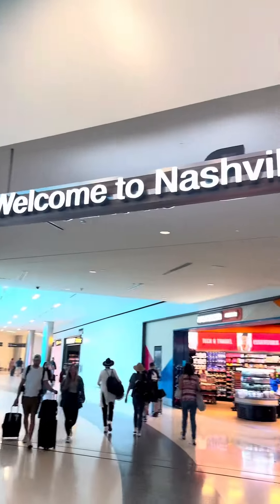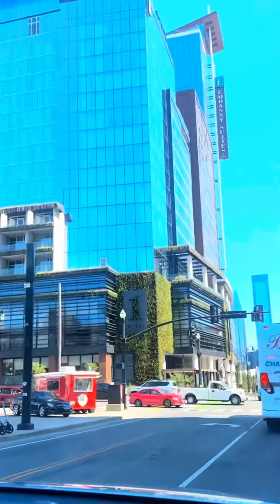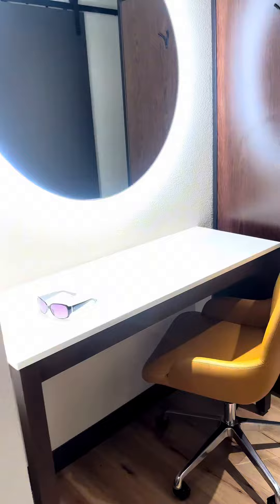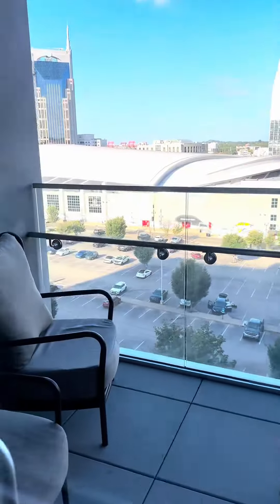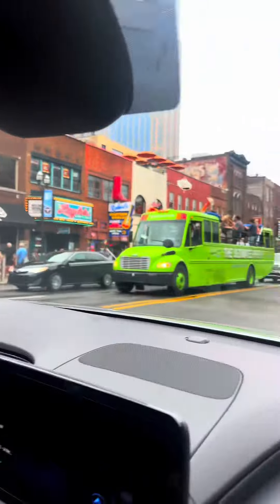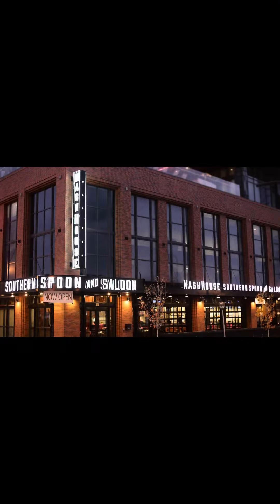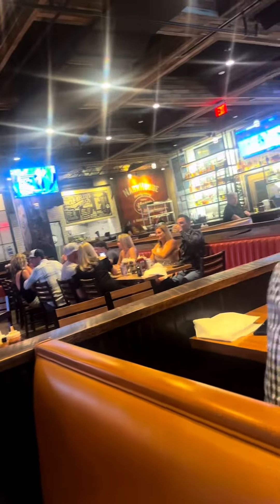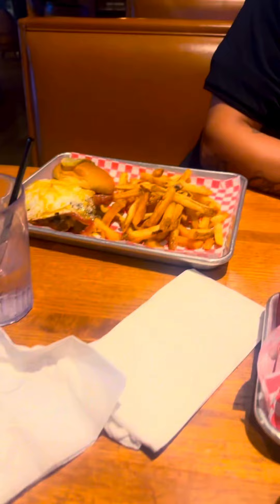Nashville Tennessee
Nashville Tennessee experience